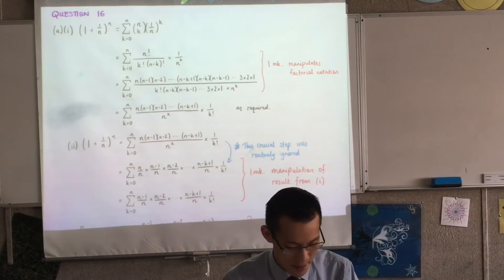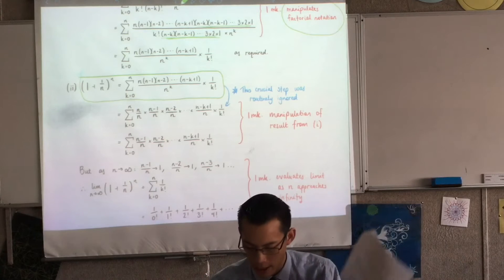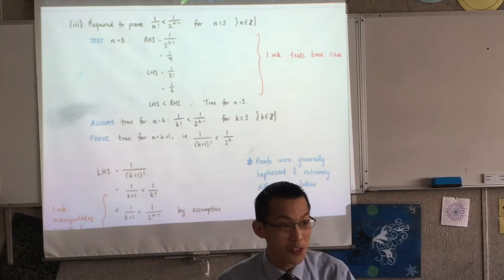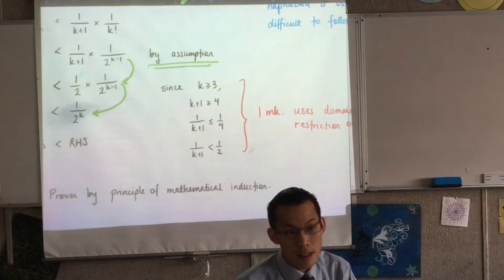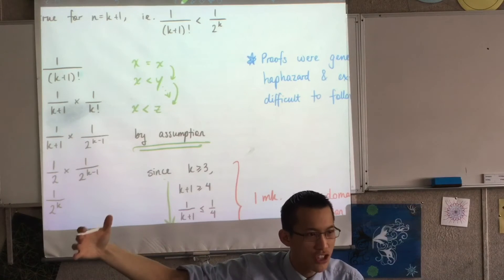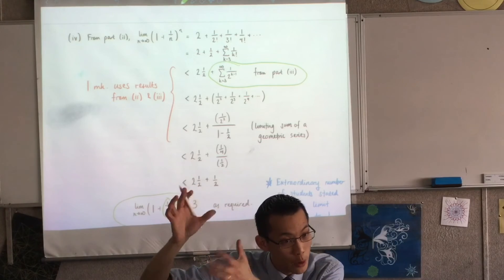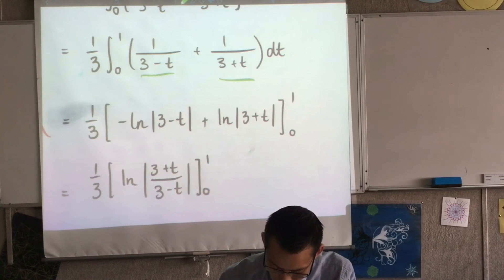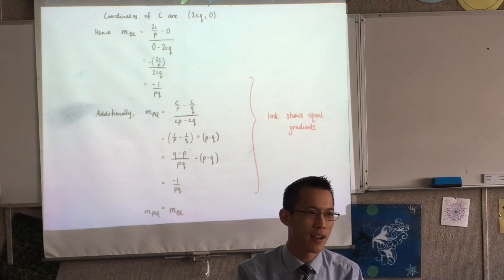Extension 2 Exam Review (7 of 7: Binomial Theorem / Induction Proof)